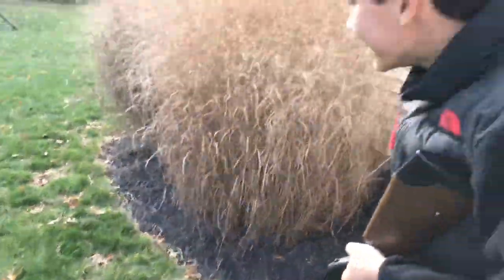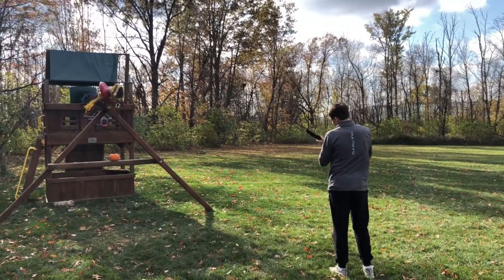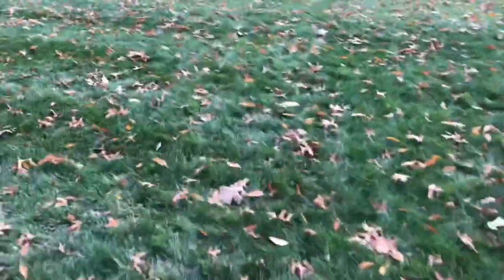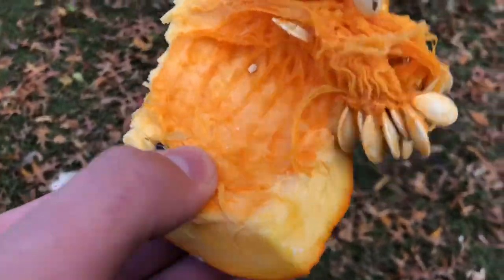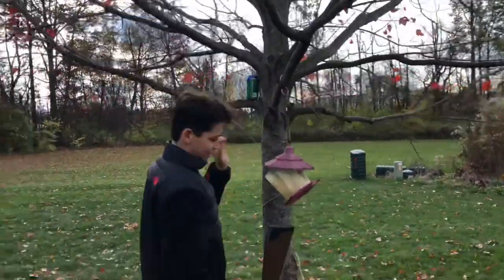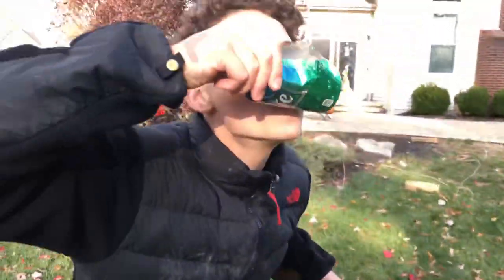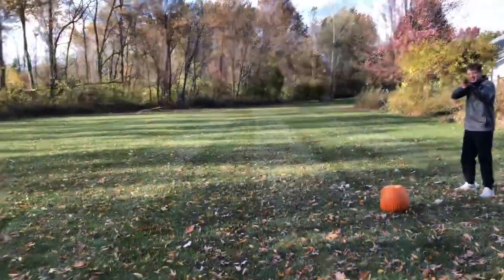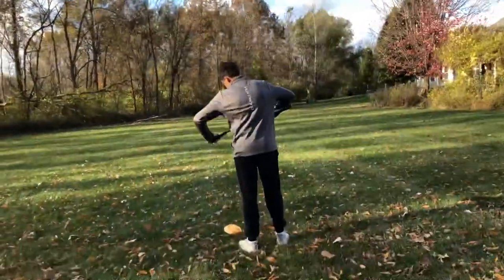Testing the CHEAPEST BB GUN at WALMART?!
I had a lot of fun making this video.

Gun: Crosman 760 Pumpmaster .177 cal